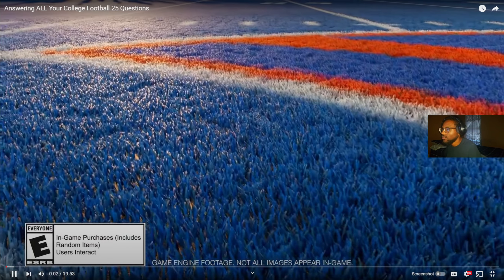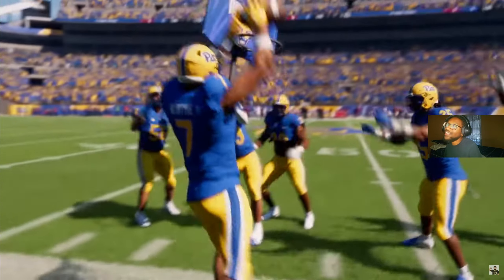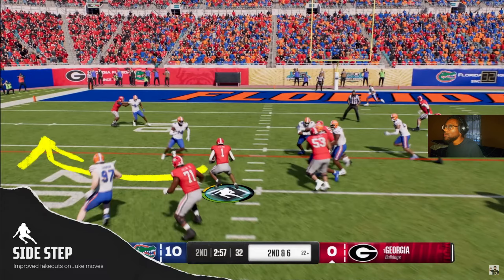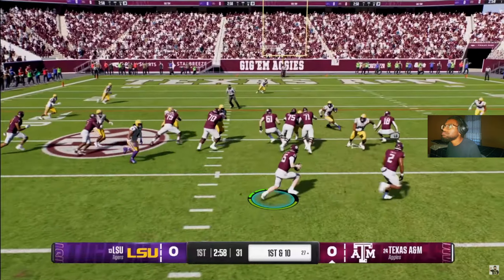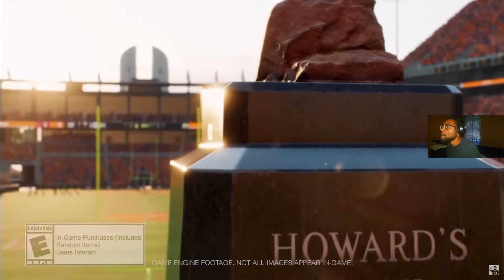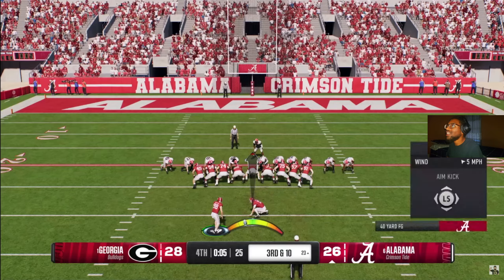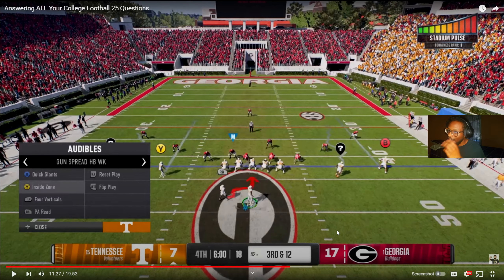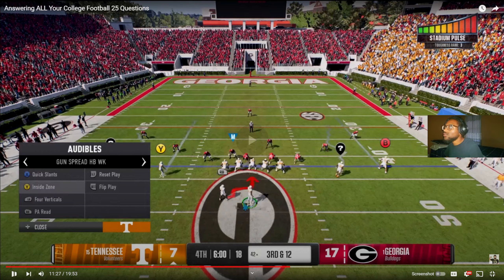Answering All Your College Football 25 Questions Reaction